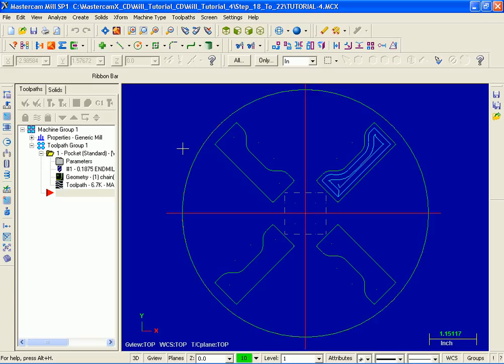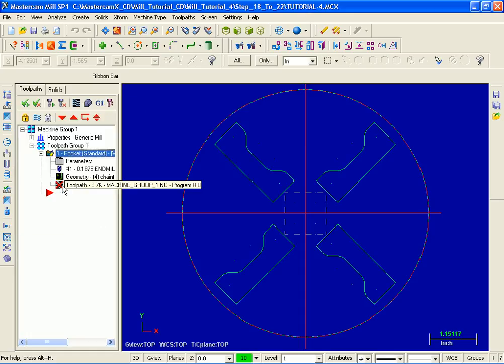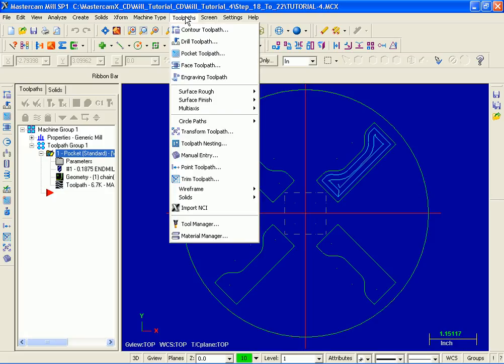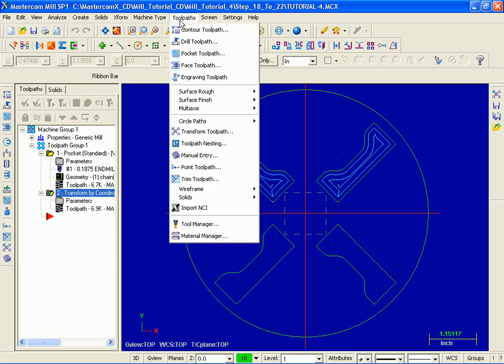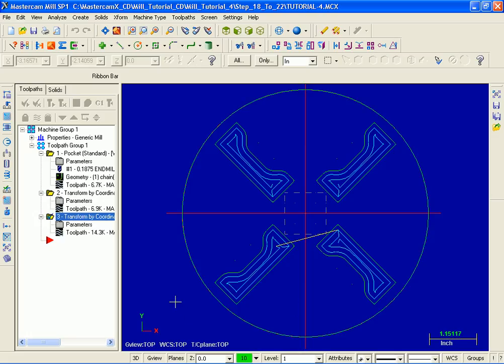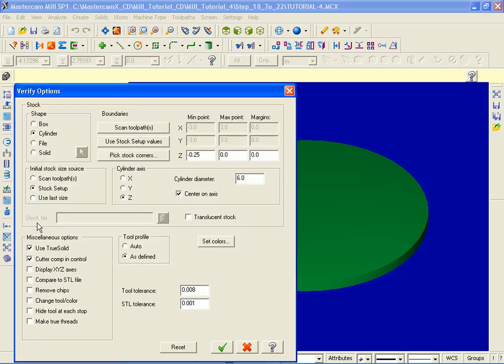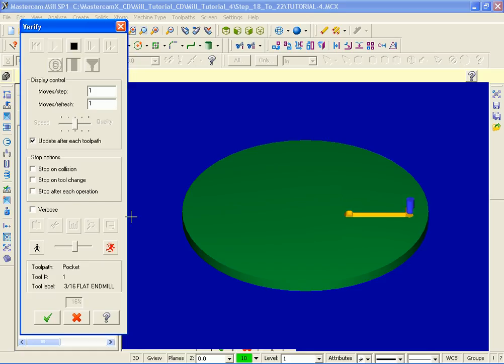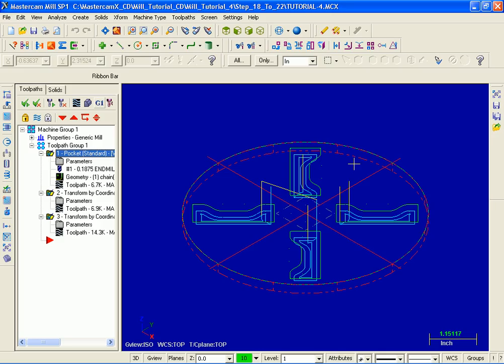MastercamX Tutorial4 Step 18 To 22